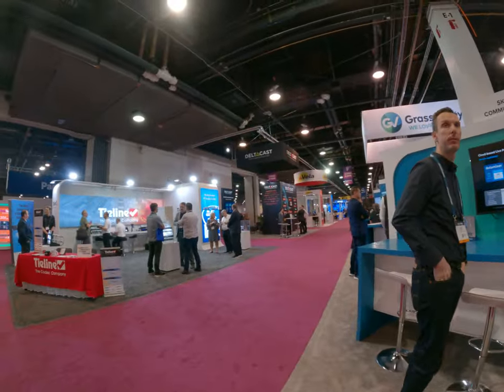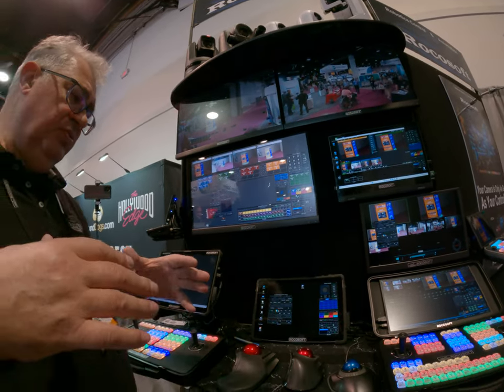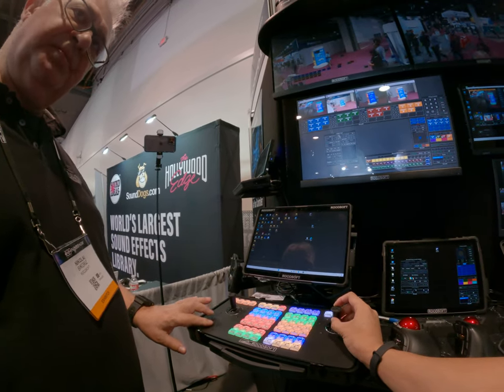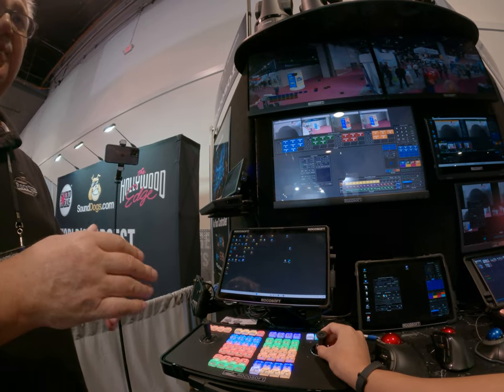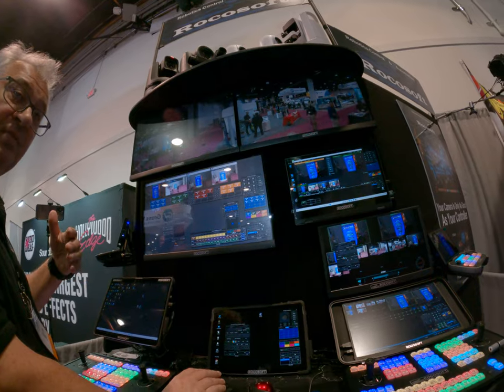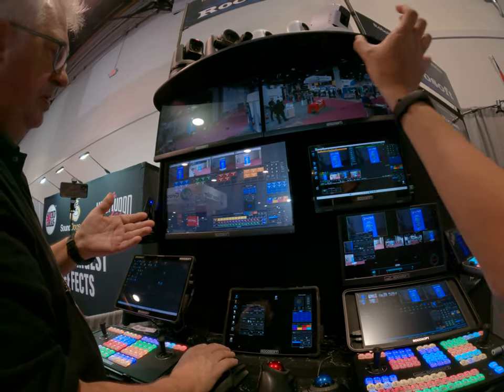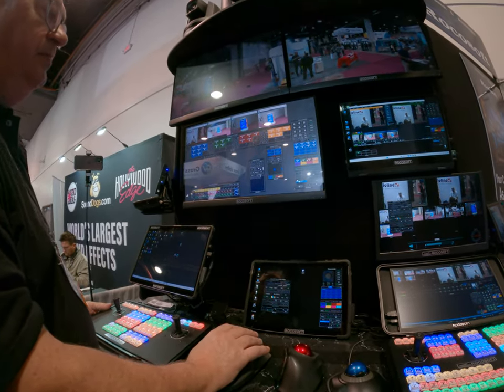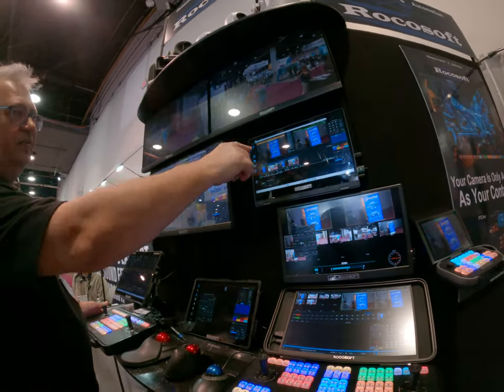We can make a panel for you thanks this is a customized keyboard company 1